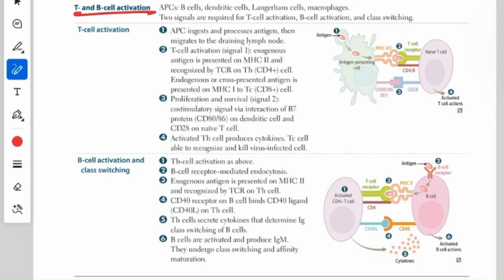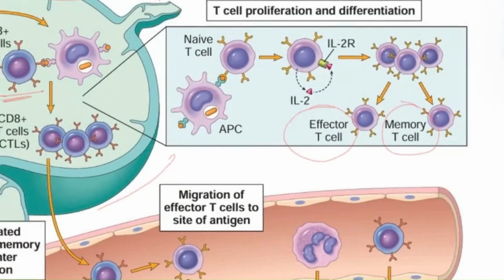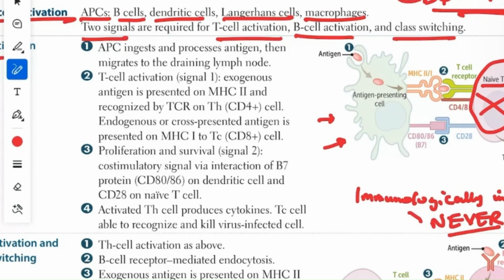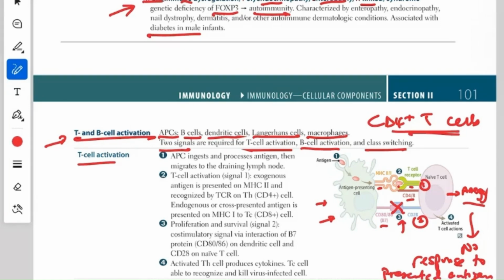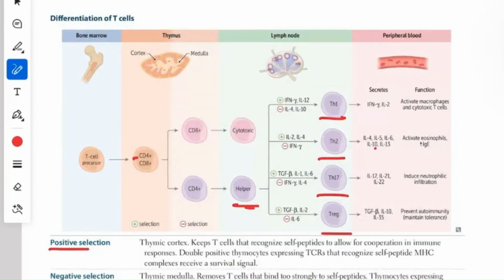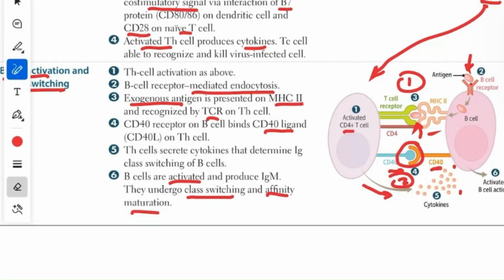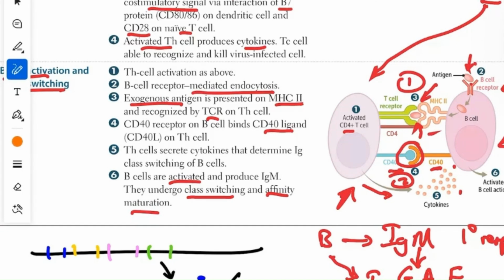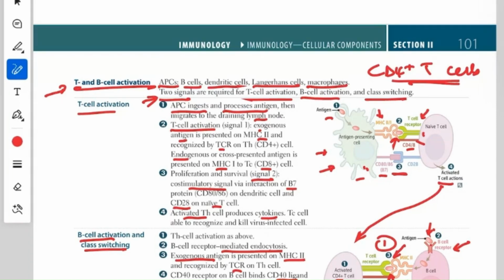B & T Cell Activation | USMLE Step 1 Immunology | Guided, In-Depth First Aid Review & Explanation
This gives a clear, high-yield review of B & T cell activation, following First Aid for USMLE Step 1. We cover how APCs activate CD4+ & CD8+ T cells via MHC, the role of costimulatory signals like B7-CD28 & CD40-CD40L, and how B cells get activated with help from T cells. Quick, focused, and perfect for mastering immunology pathways for Step 1.